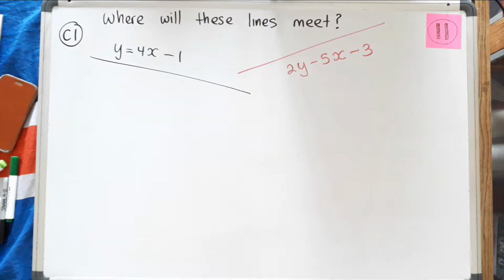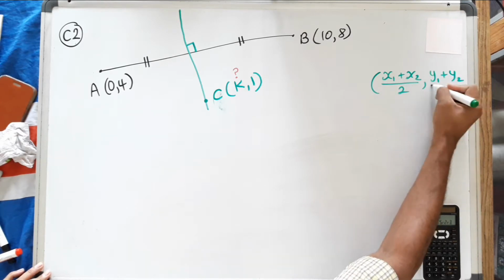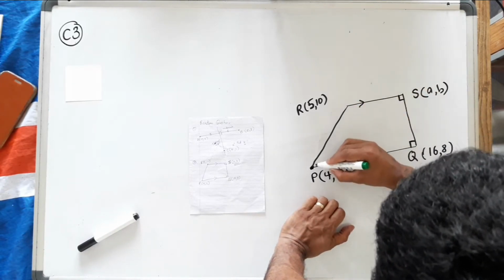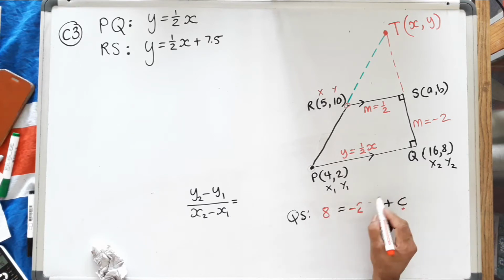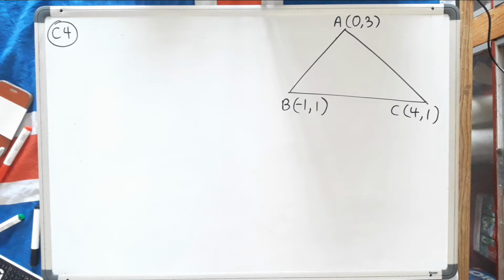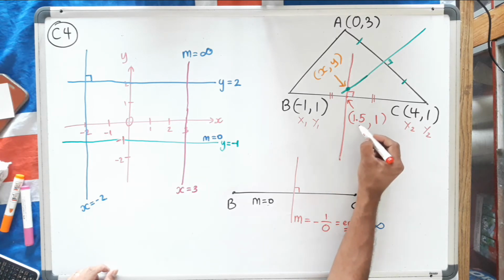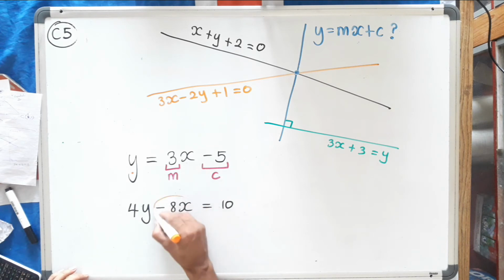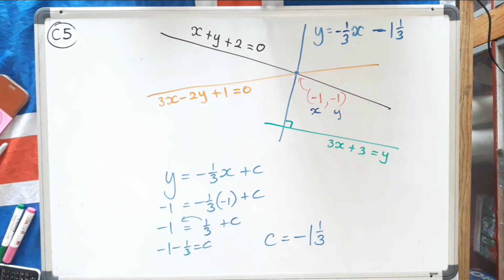CXC CSEC - Coordinate Geometry Part 2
Need Extra Lessons in almost any subject and from Trinidad?
I am located in Cunupia, Main Drain, Bridge #2, Goblin Lane